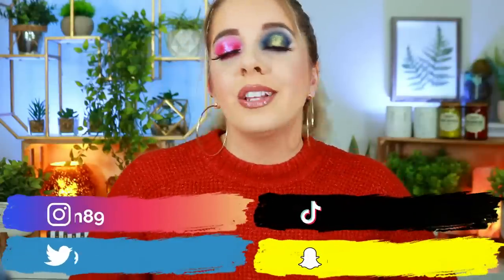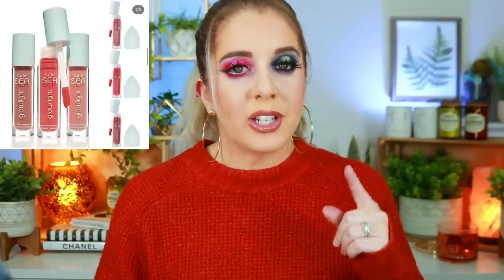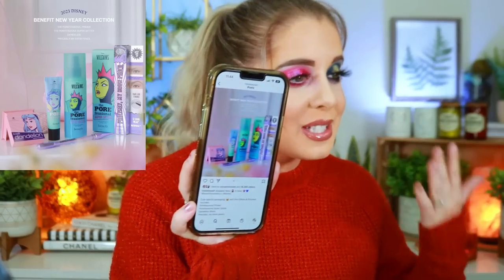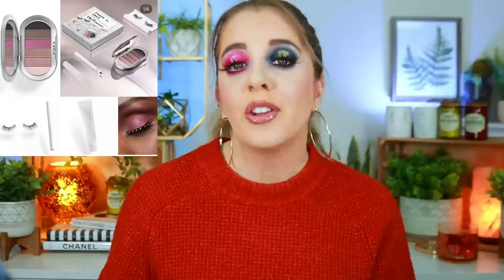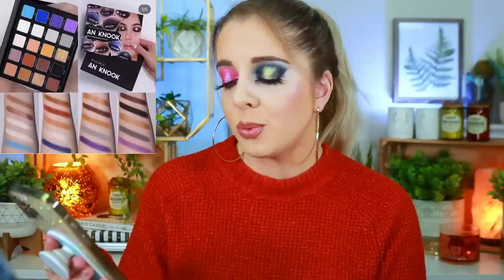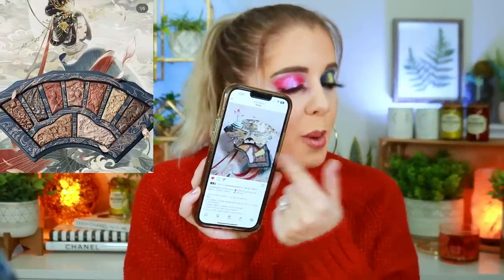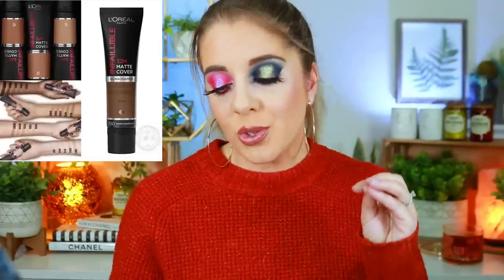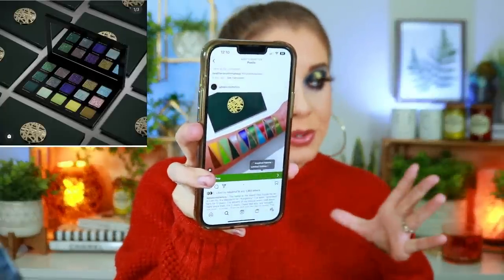TOO MANY LAUNCHES?! || NEW MAKEUP RELEASES AND ARE THEY WORTH IT?! || # 28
Hey guys!
In today's video I talk about all the new makeup releases! It's been a minute since i've filmed one of these and we have so much to talk about!

New colourpop launch

Allie Dawson
52 Riley Road # 356